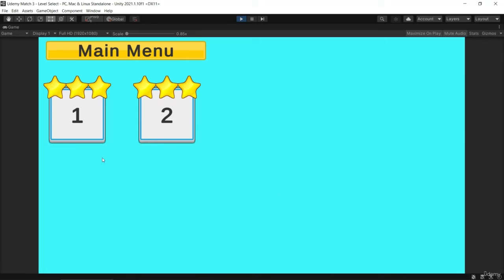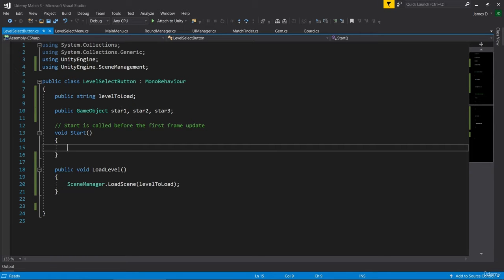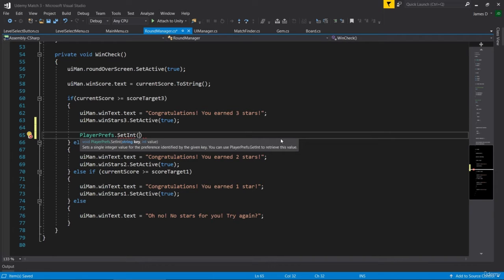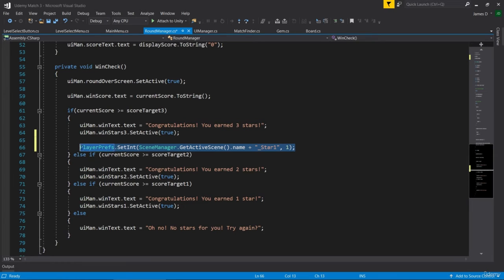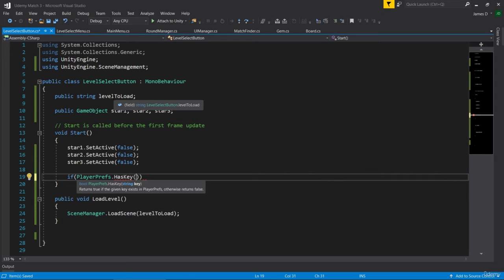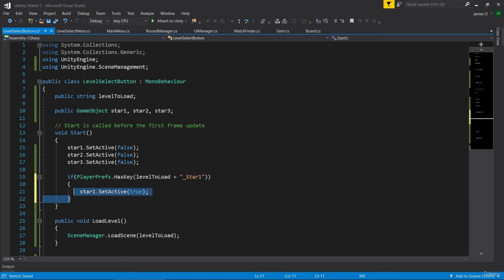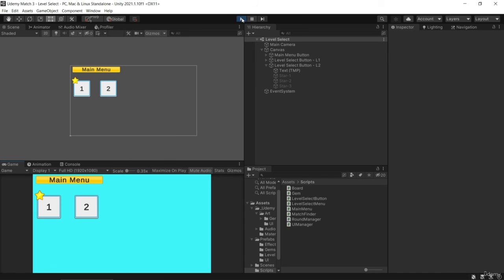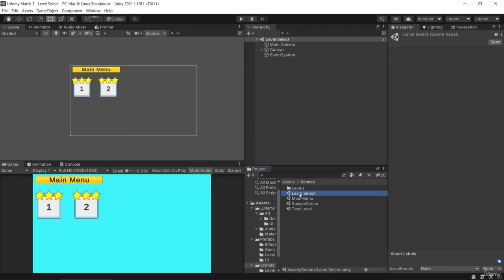005 Showing Stars